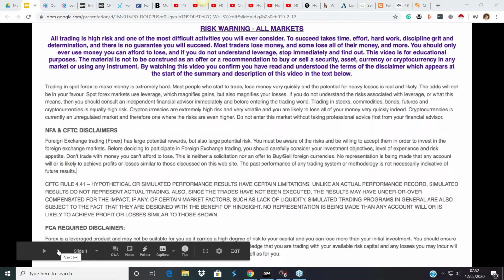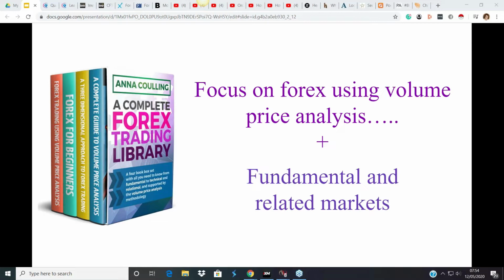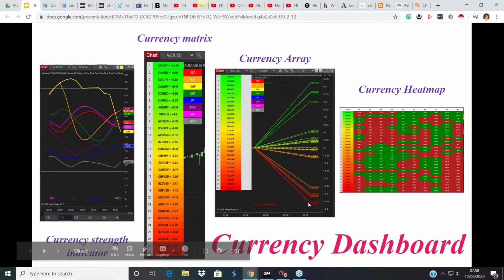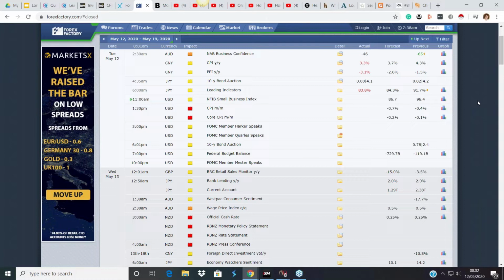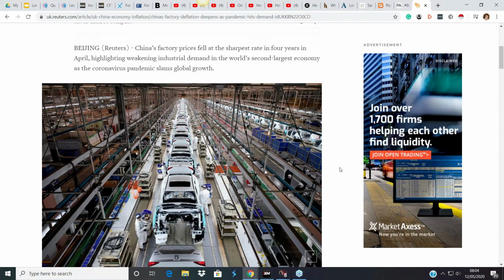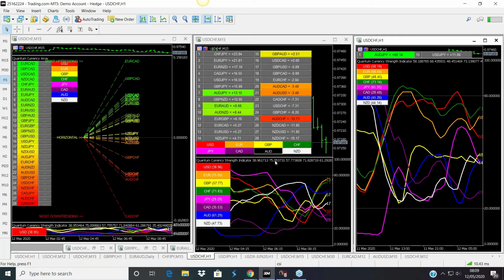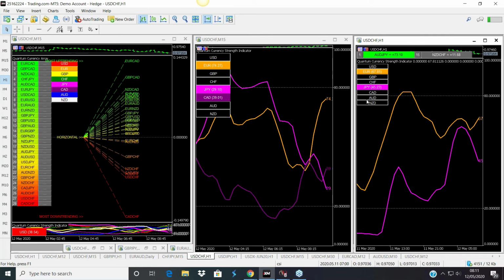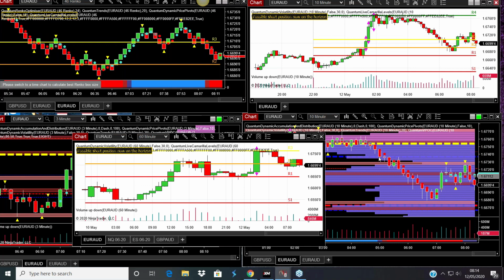Traps, technical and fundamental reversals all explained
Risk Disclosure TESTIMONIAL DISCLOSURE: TESTIMONIALS APPEARING ON QUANTUM TRADING MAY NOT BE REPRESENTATIVE OF THE EXPERIENCE OF OTHER CLIENTS OR CUSTOMERS AND IS NOT A GUARANTEE OF FUTURE PERFORMANCE OR SUCCESS.
In the first session of the London forex trading session I explain one tactical trading approach which is trading reversals. These occur in all timeframes and all markets and are driven by different forces, from the technical, to the fundamental and finally of course trap moves by the market makers and insiders.